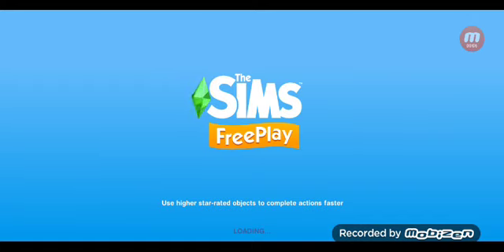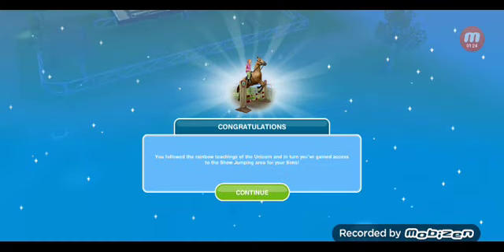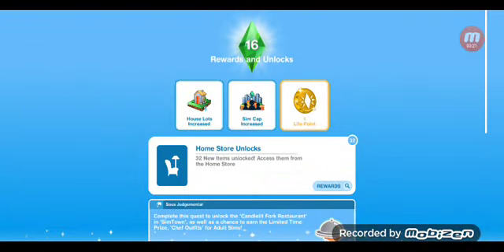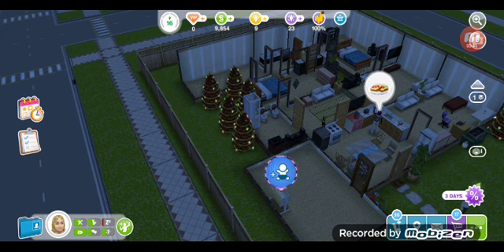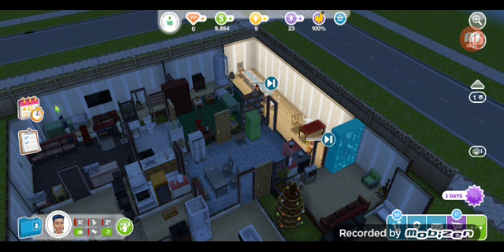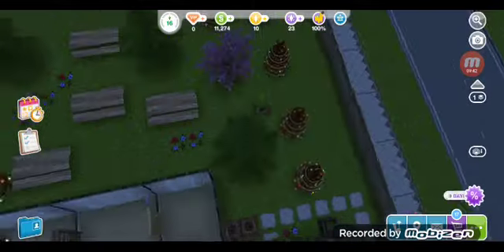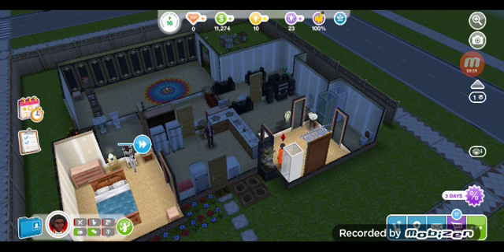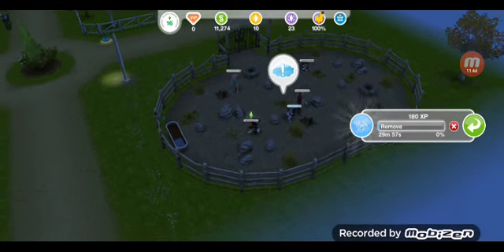playing the Sims Freeplay